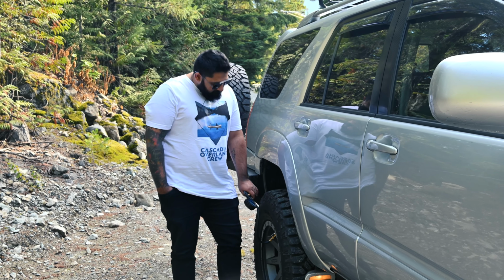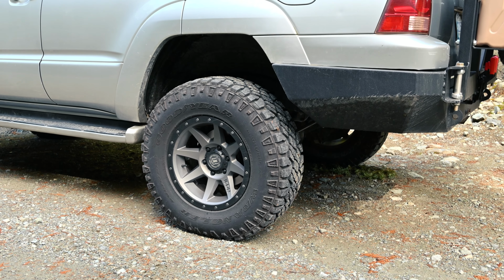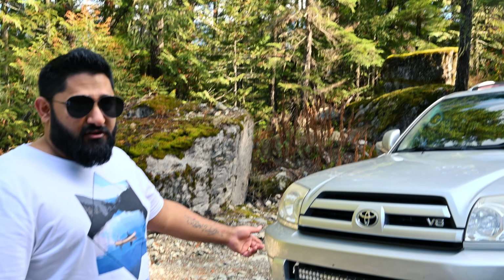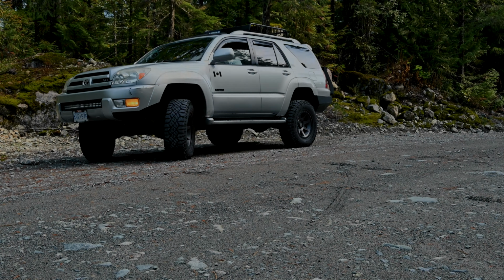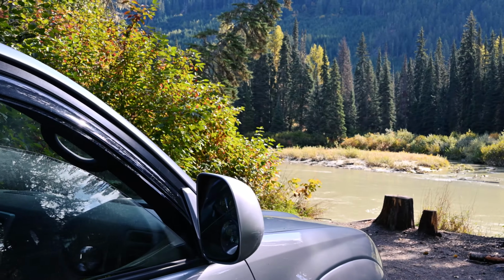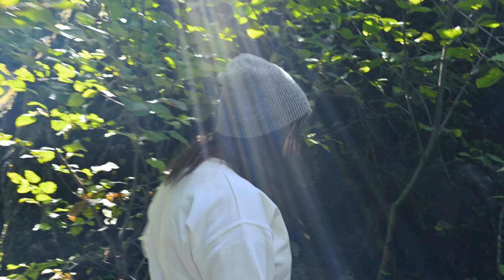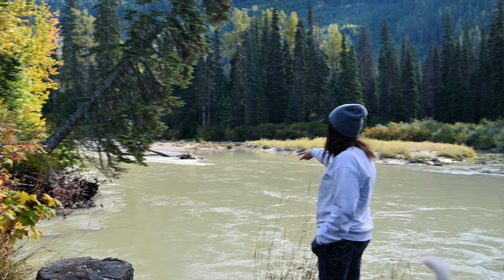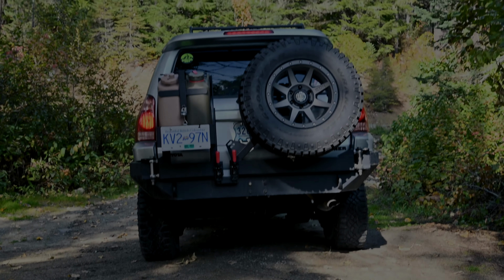Overlanding to ALPINE RIVER near Whistler BC in 4th gen 4runner and backcountry camping - S3/E1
The Cascadia Overland Crew is back and on another awesome overlanding adventure! The first episode takes just the two (three) of us around some sweet dirt roads, eventually leading us to a backcountry camping spot next to an alpine river.

🔶 Car/Recovery Equipment 🔶
• Light bar
• Light bar wiring harness
• Air compressor
• Tire deflator
• Tire repair kit
• D-Ring Shackles
• Tow/recovery strap

🔶 Camping Equipment 🔶
• BLUETTI solar power station
• Camping stove
• Camping foldable table
• Portable bathroom/shower tent
• Camping toilet seat
• Camping dish soap
• Biodegradable bags

🔶 Production Equipment 🔶
• Camera lens
• Camera Gimbal
• Camera-mounted Mic
• Studio Mic